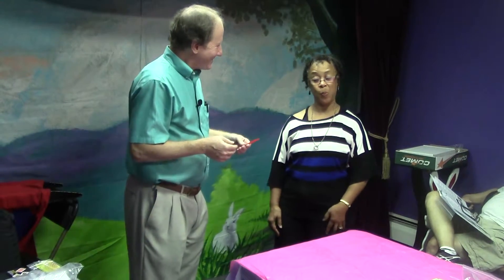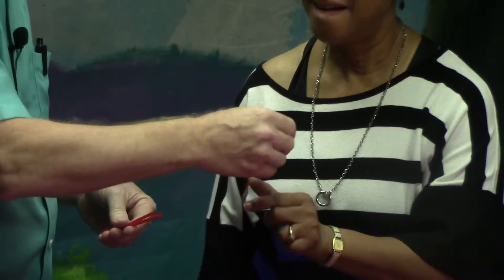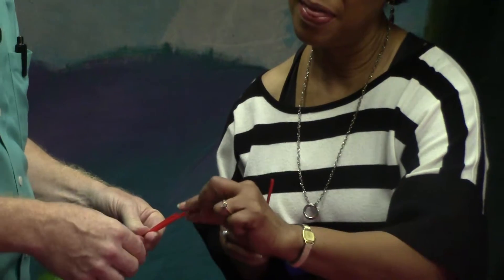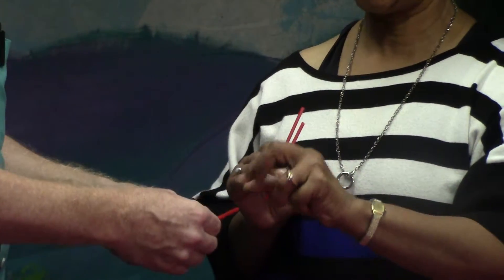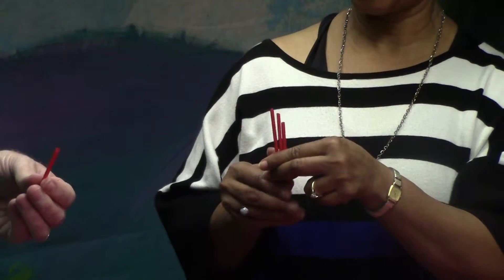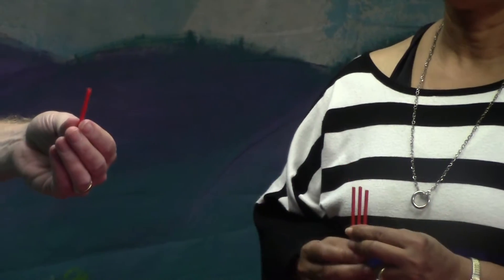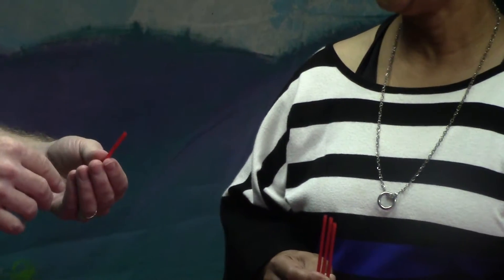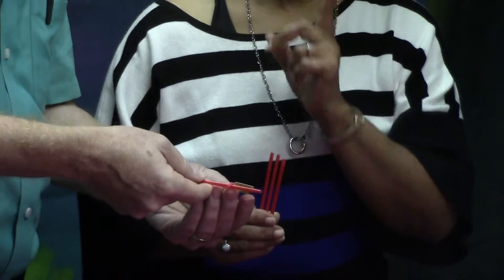Left Handed Stirrer - Demo